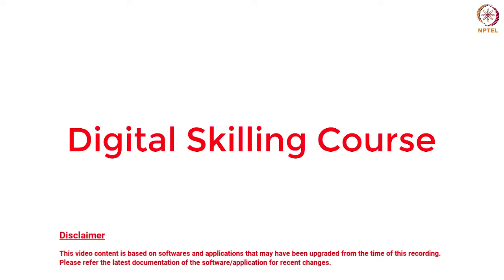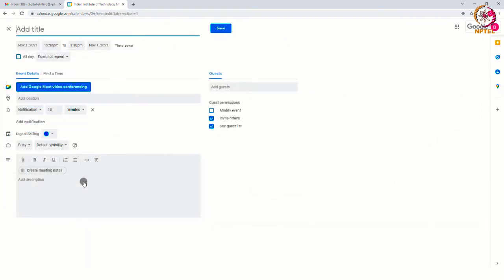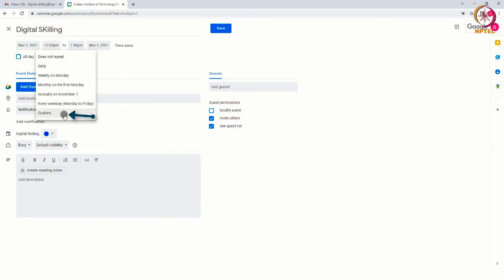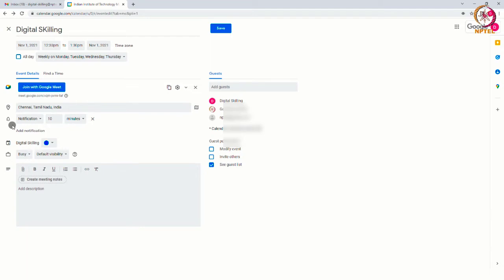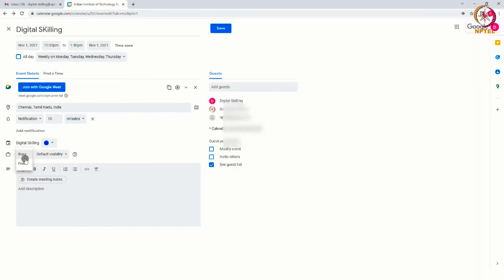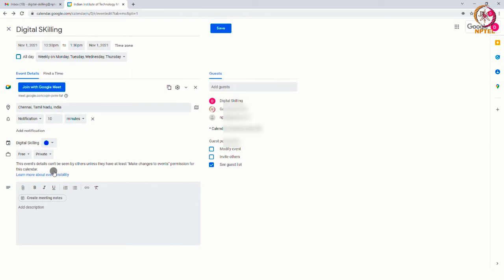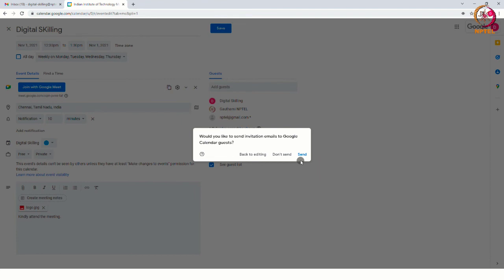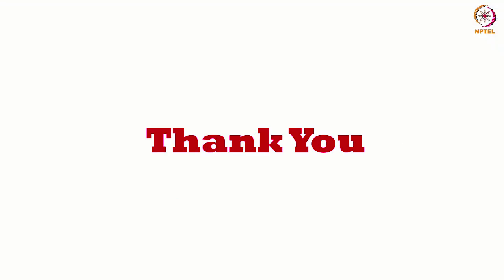Sending meeting invites and reminder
"How to send Google calendar invites
How to set the reminder for the meeting"